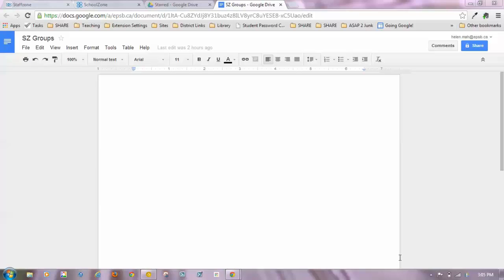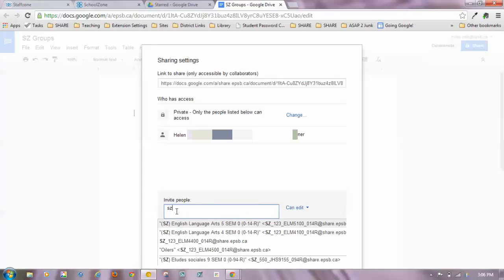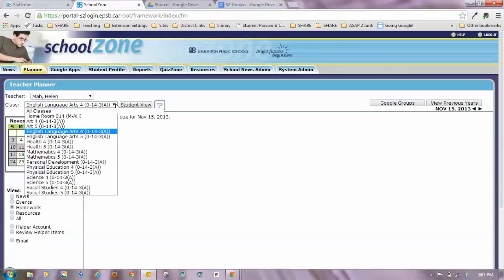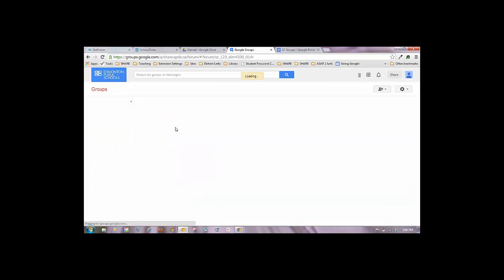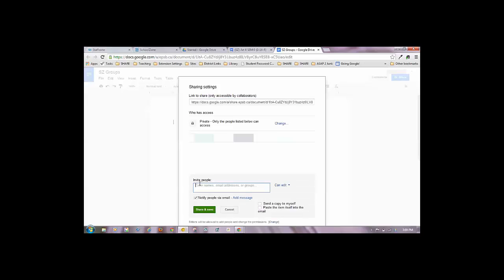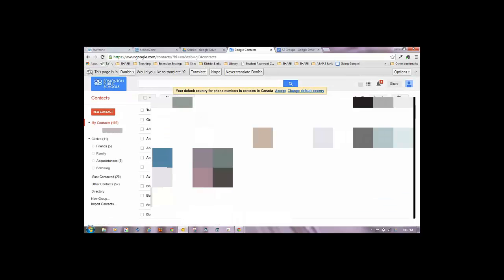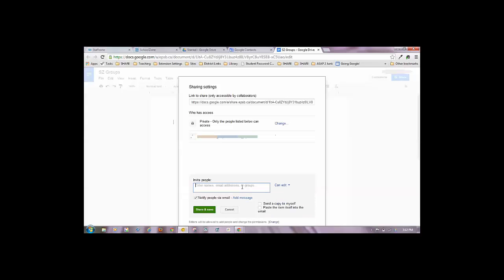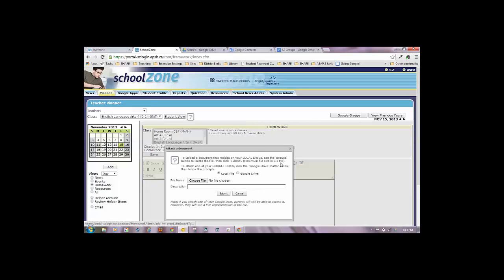SchoolZone Groups 3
Learn how to create and indentify your SchoolZone Groups in Google